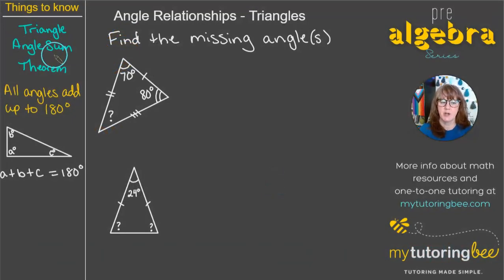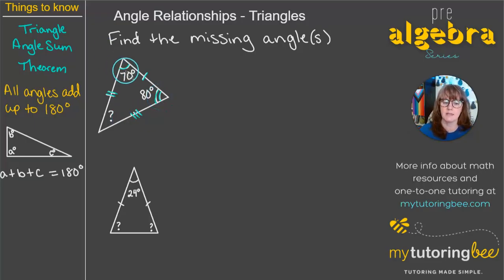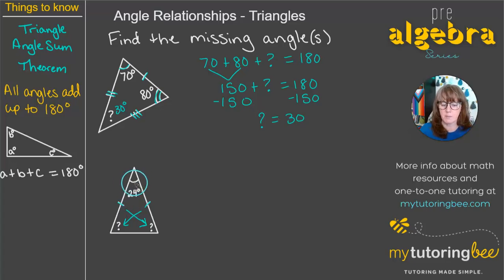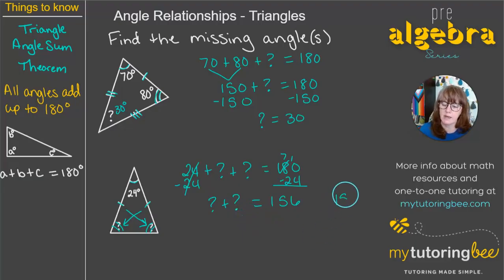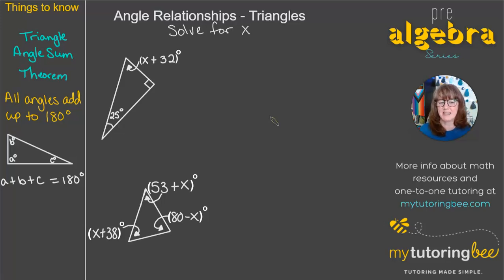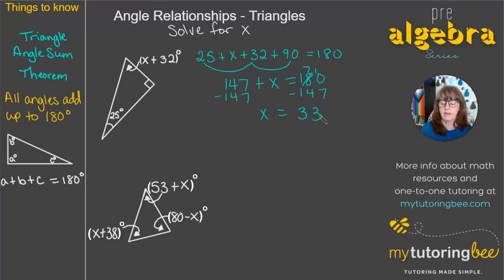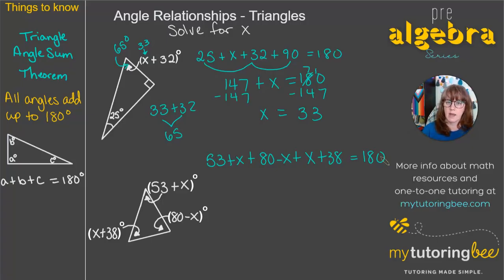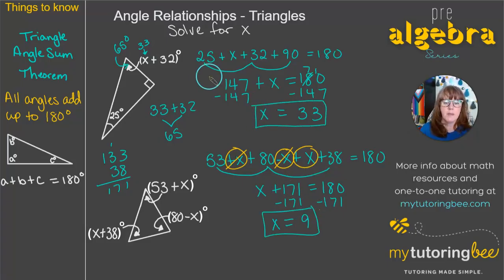Angle Relationships in Triangles | Triangle Angle Sum Theorem Explained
In this pre-algebra lesson, we break down angle relationships in triangles using the Triangle Angle Sum Theorem. We cover how the angles in every triangle add up to 180 degrees and how to use that fact to find missing angles step by step.

We start with examples that use given angle measurements (constant numbers), then move into algebraic expressions, where angles are written using variables like x. This video is perfect for those who are just starting to combine geometry and algebra, and for parents who want a clear explanation that matches how this topic is taught in school today.

✔ What the Triangle Angle Sum Theorem means
✔ How triangle angles always add up to 180°
✔ How to find a missing angle when two angles are given
✔How to find TWO missing angles in an isosceles triangle
✔ How to write and solve equations to find missing angles
✔ How to work with angle expressions like 2x + 15

😵‍💫How do you find a missing angle in a triangle?
😵‍💫What if the angles are algebraic expressions?
😵‍💫Do I always need to use an equation?
😵‍💫How do I know which angles to add together?
😵‍💫Why is this different from how parents learned it?

If you or your child get stuck on triangle angle problems, this video walks through the process slowly and clearly so you can follow along with confidence.

👨‍👩‍👧 Helpful for Parents
Many parents search for:
how to help my child with triangle angles
triangle angle sum theorem explained
finding missing angles homework help

This lesson explains both the rule and the reason behind it, so you can support your child without confusion or frustration.

Chapters:
0:00 Intro
0:38 Find one missing angle (scalene triangle)
1:59 Find two missing angles (isosceles triangle)
4:36 Angle measurements with algebraic expressions

🐝Measuring Angles and Drawing Angles with a Protractor Game plus Boom Cards